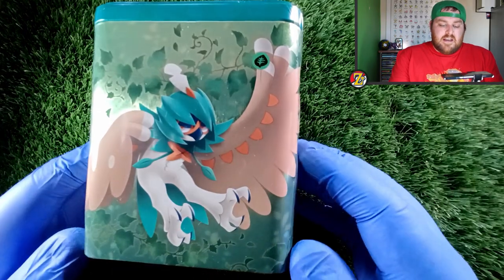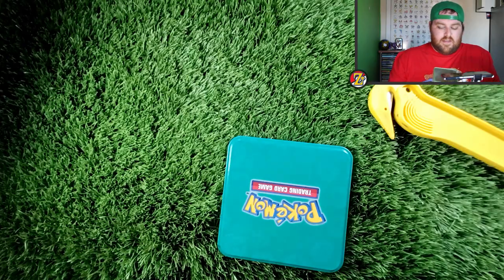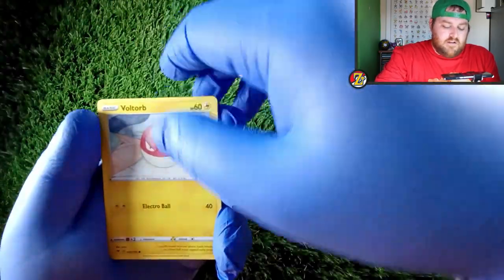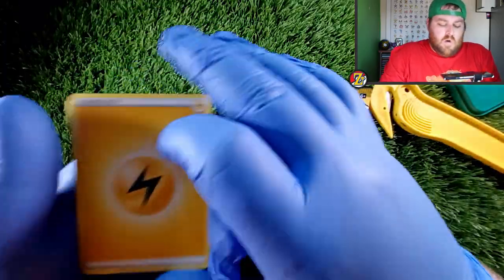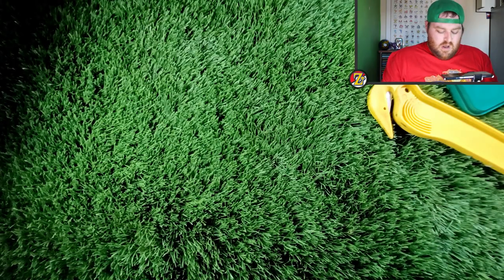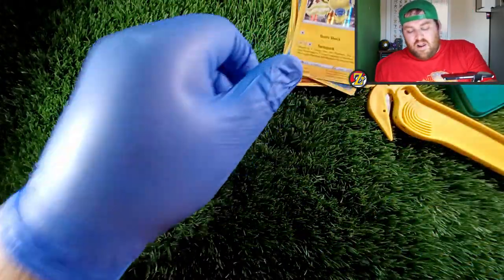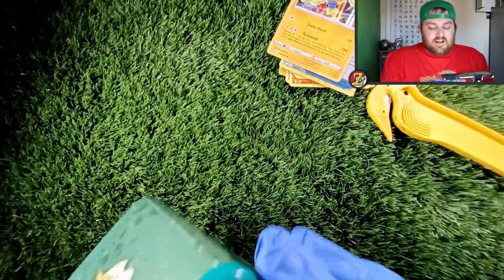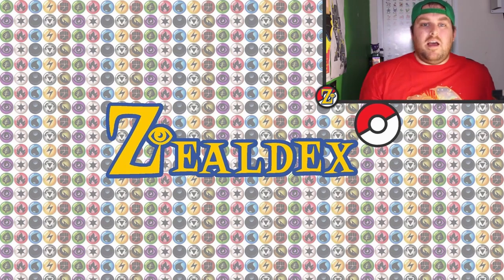Opening Up My First Stackable Tin!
My first time Opening up a Stackable tin! Can I pull something amazing?

My Friend Sent Me Some FUSION STRIKE (AND MORE?) For My First Video!

The Journey Starts Today! ASTRAL RADIANCE Pack Opening!

Opening Pokemon Tins and I Did NOT Expect To Pull This Pack!